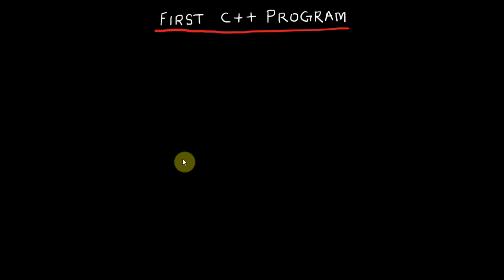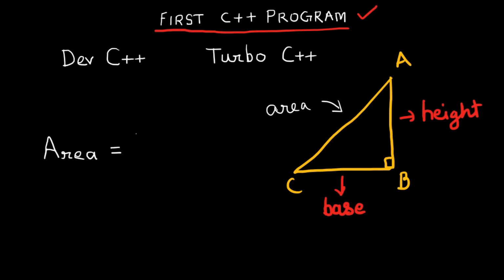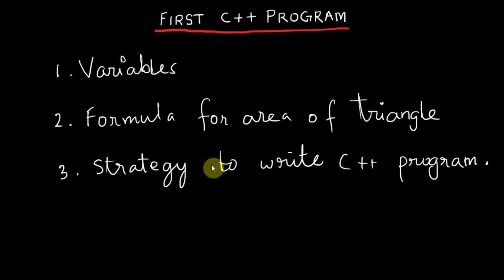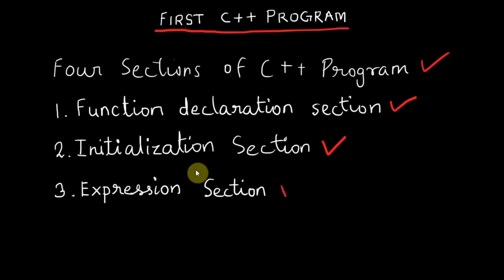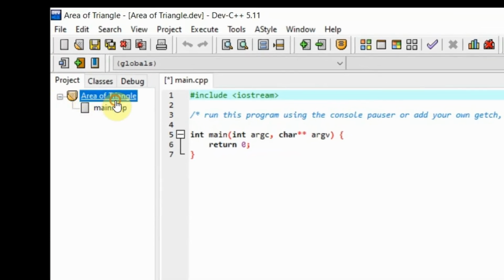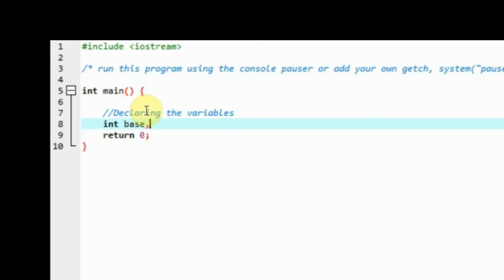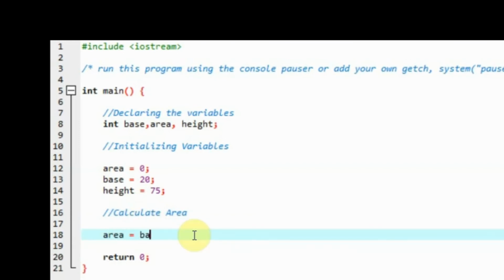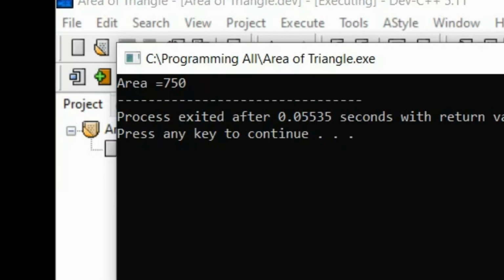How to write your first C++ Program | Dev C++ | C++ Tutorial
HI,

About Video:
In this video, I am going to discuss about how to structure your C++ program and then we will write your first program in Dev C++ compiler. The basic requirement for this video, it that you need to install the Dev C++ on a windows computer. I have a video, that demonstrate the compiler installation for you to get started.

Queries answered:
How to decide variables?
How to visualize the programming problems ?
How to write Cplusplus program in Dev C++?

My Devices for Video Production:

Dell New Inspiron 3511 Laptop
Microsoft Office Home & Student 2021
WACOM One by CTL-672/K0-CX
Sellingal USB Stand Mini Desktop :-            shorturl.at/gPWY2